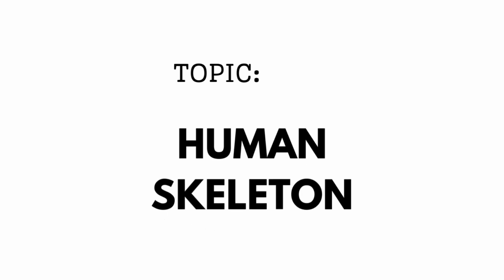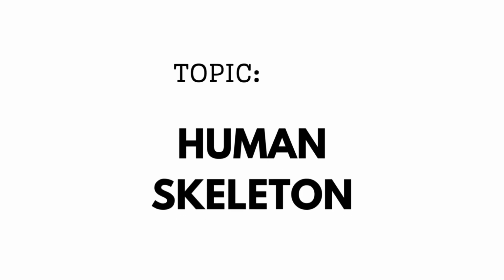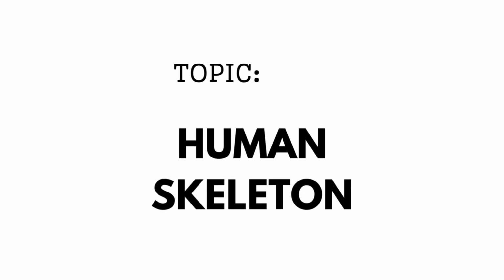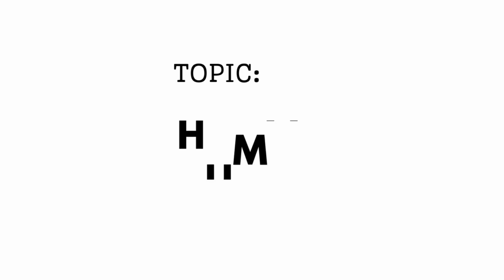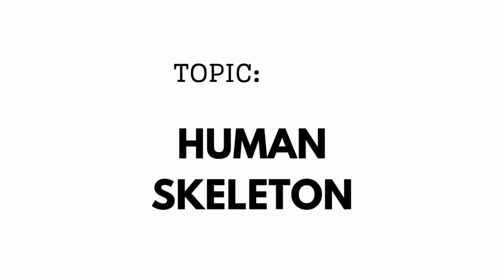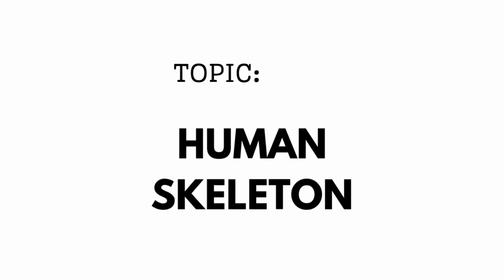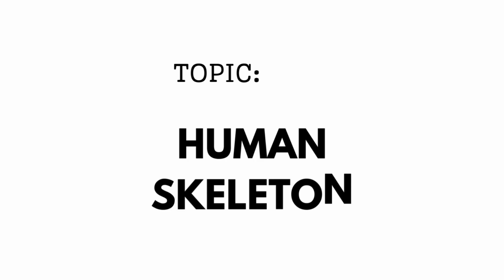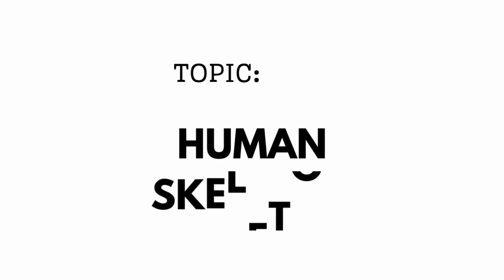Human Skeleton - Anatomy Made Easy for Pharmacy Students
In this video, we provide a complete overview of the human skeleton designed specifically for pharmacy students. Learn about the major bones, their functions, and how skeletal anatomy is relevant to pharmaceutical studies and patient care. Whether you're preparing for a pharmacy exam, learning anatomy basics, or just need a refresher, this video breaks it down in a simple and visual way.

👩‍⚕️ Perfect for:

B.Pharm & D.Pharm students

First-year pharmacy anatomy courses

Quick anatomy revision for exams

🎯 Topics Covered:

Major bones of the human body

Clinical relevance in pharmacy

Bone classifications and landmarks